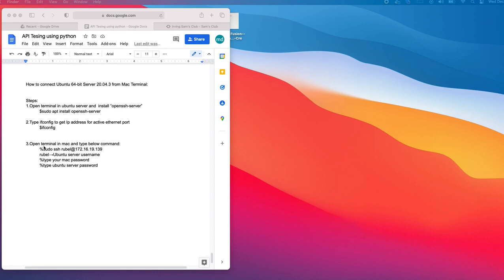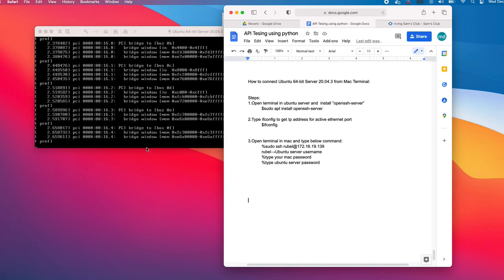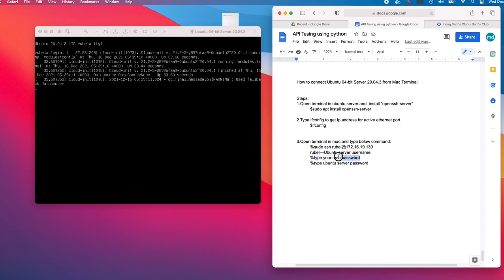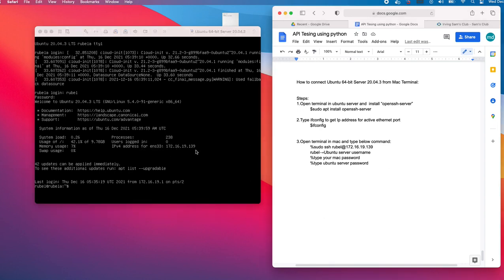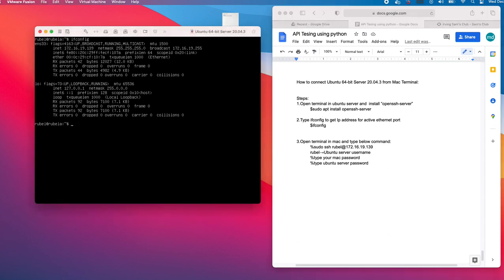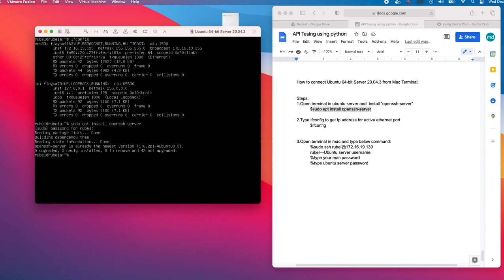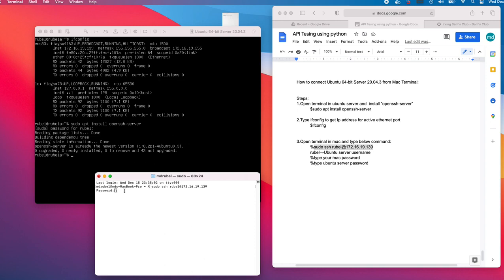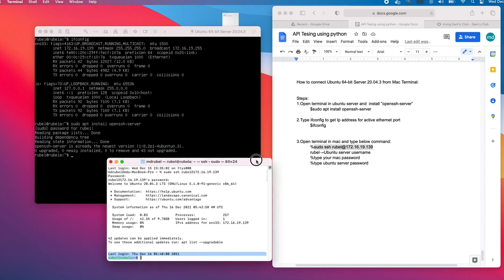How to SSH into a Ubuntu Server From Your Mac Terminal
How to connect Ubuntu 64-bit Server 20.04.3 from Mac Terminal..